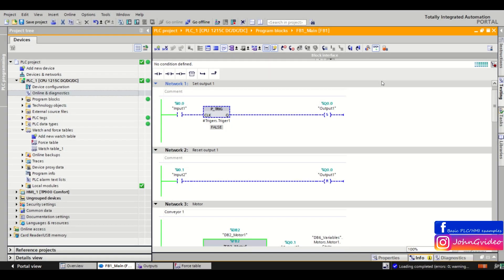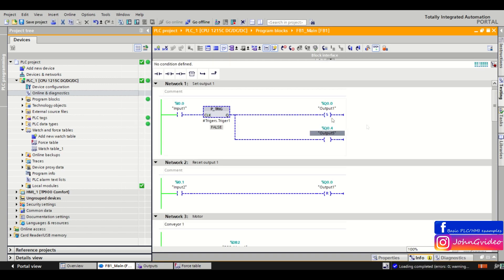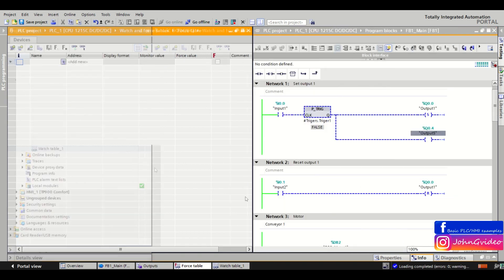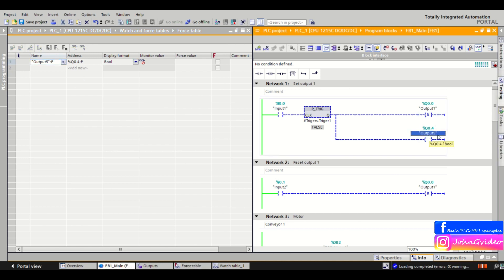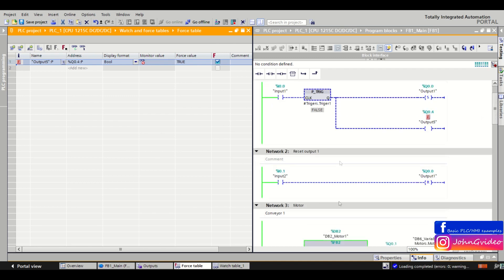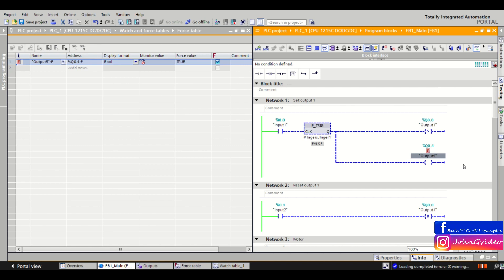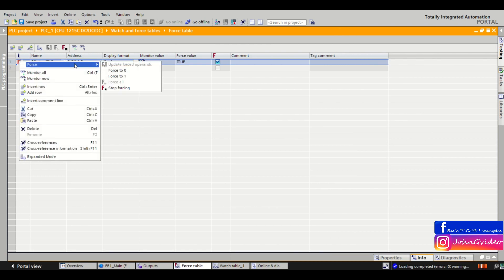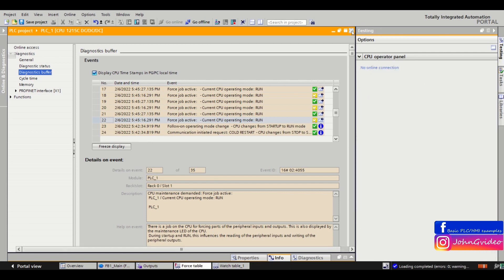PLC Programming Smart Tips - #38 Force table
PLC programming smart tips in TIA Portal software. In this short tip you can saw, what is Force table and how you can use it in your TIA Portal project.

Labels:
tutorial
PLC
PLC tutorial
How to work with PLC
TIA Portal
WinCC
Siemens
Siemens PLC
TIA Portal tutorial
programming tutorial
PLC basics
PLC programming
Step7
Simatic manager
WinCC flexibile
Automation
Automation programming
Industry
Automotive
Programable logic controler
Robotics
Software
Hardware configuration